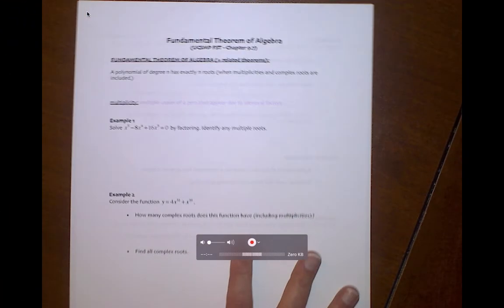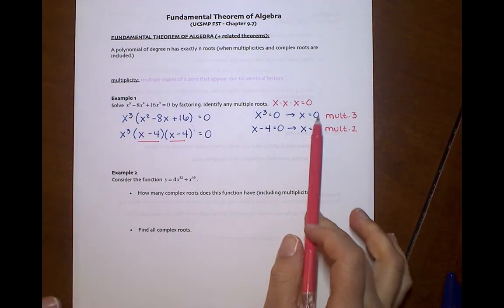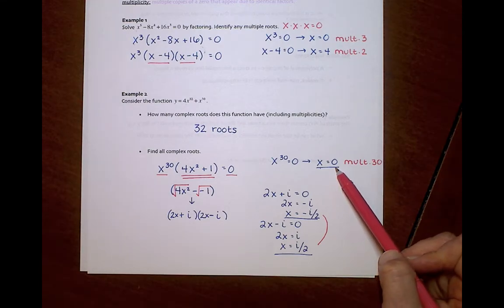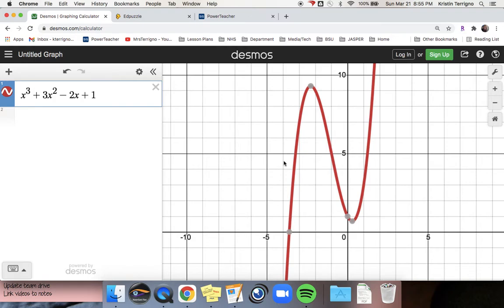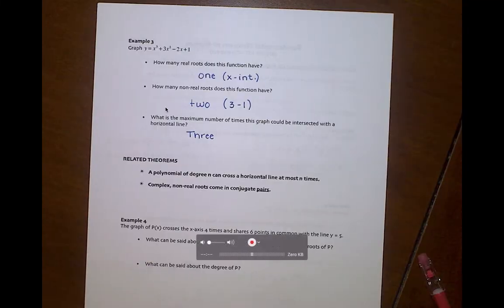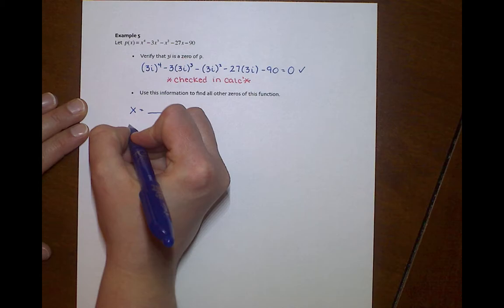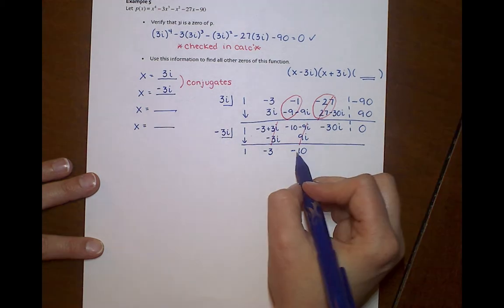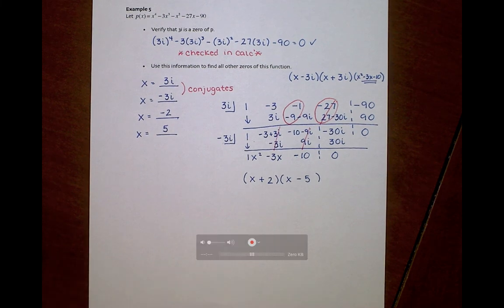Fundamental Theorem of Algebra